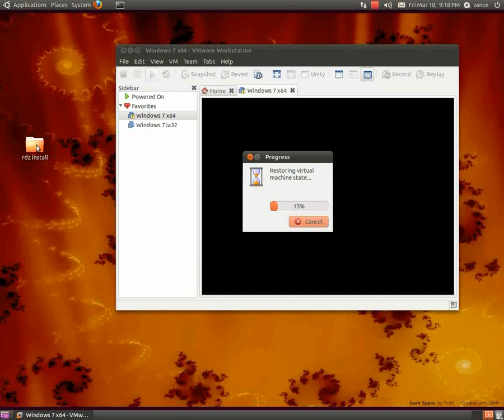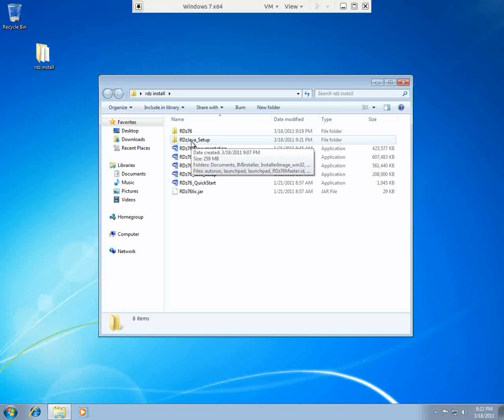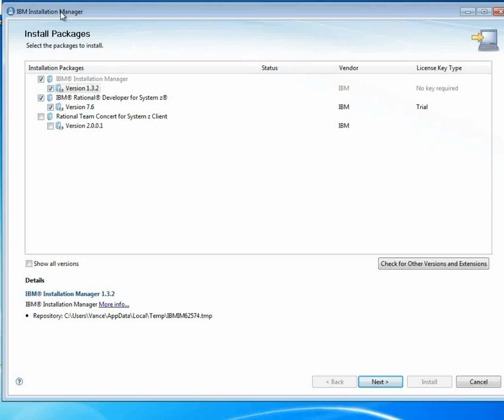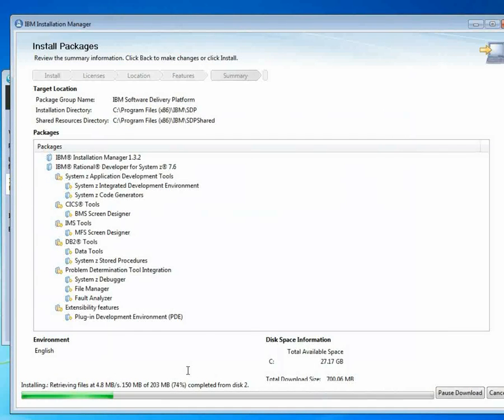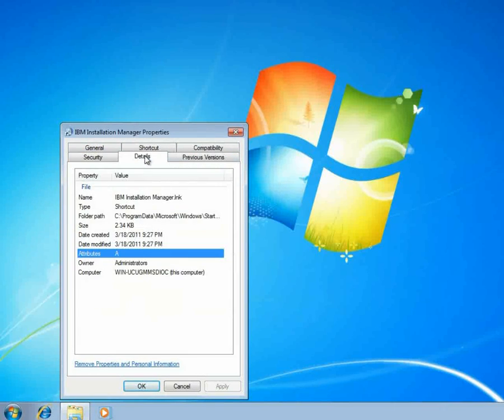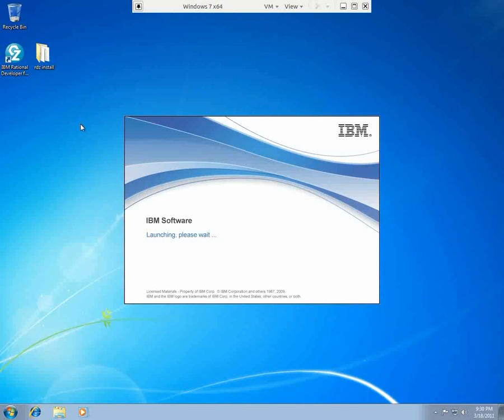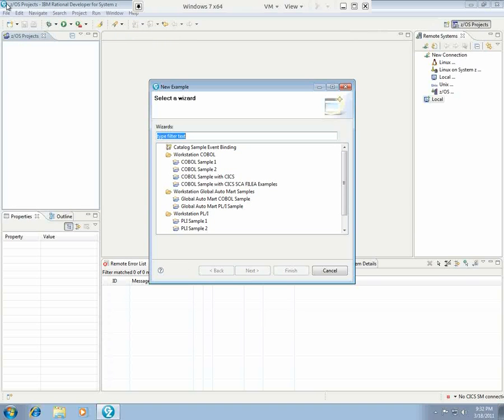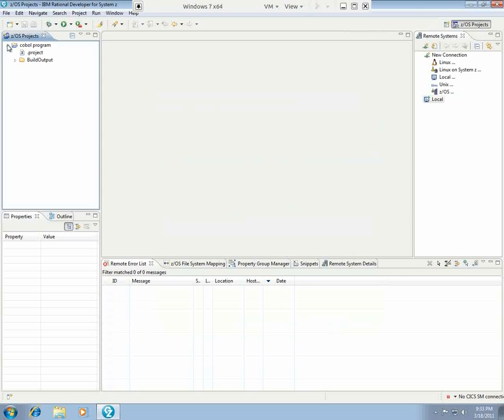Rational Developer for System Z Installation and Local COBOL Project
I install Rational Developer for System Z and show how to set up a local COBOL project.